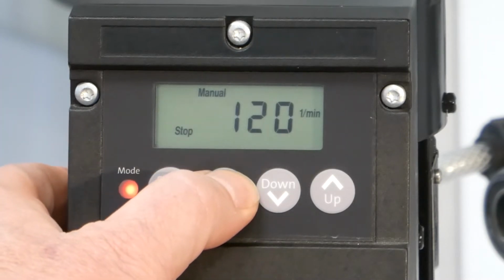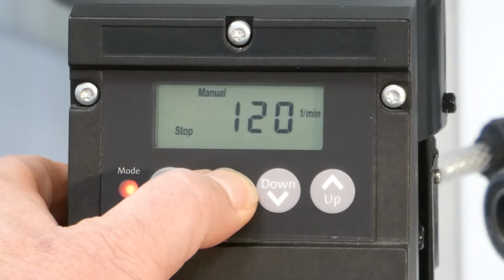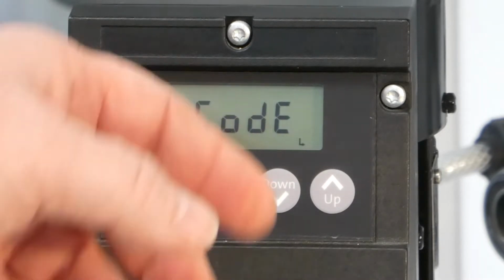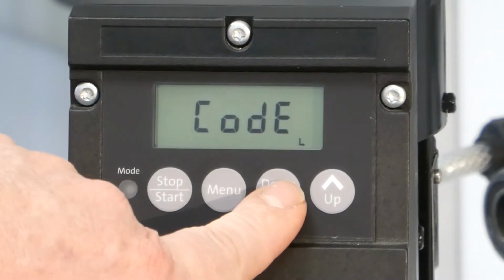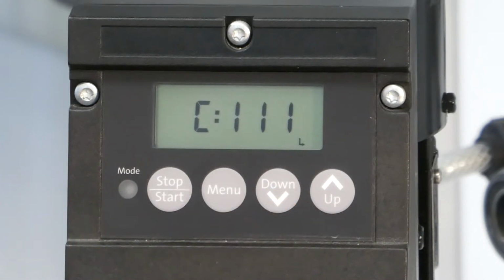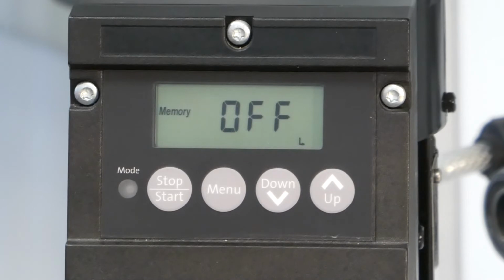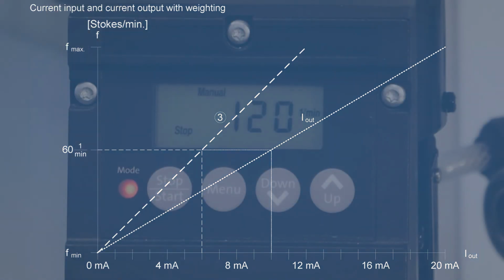Grundfos DMX AR - 2nd Functional Level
The Grundfos DMX is a diaphragm dosing pumps with external motor. A wide range of accessories specially designed for the DMX range helps optimise performance, such as AR control electronics.
This video shows you the Grundfos DMX AR menu level 2 (incl. submenu).